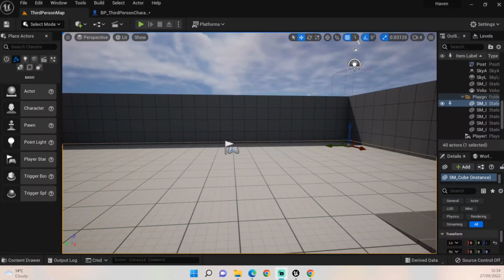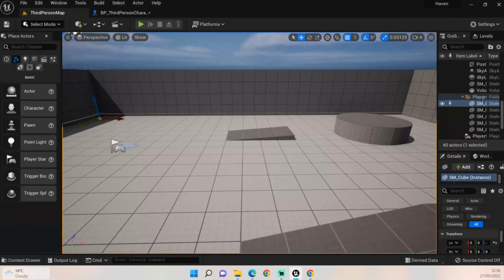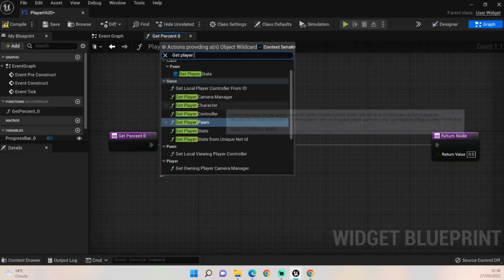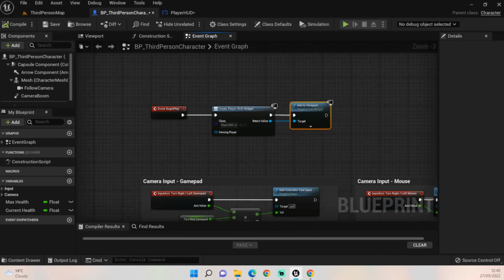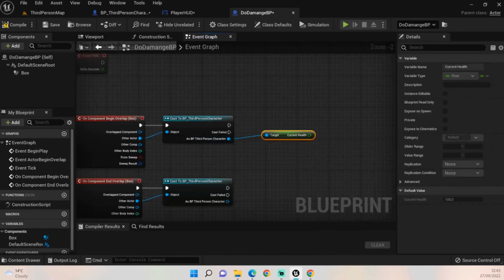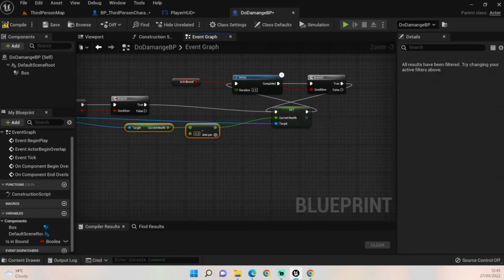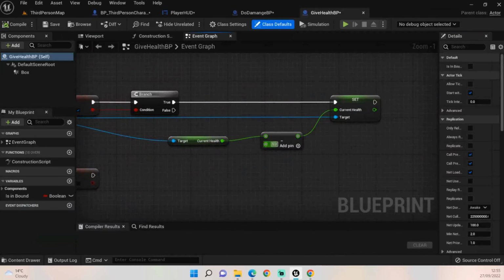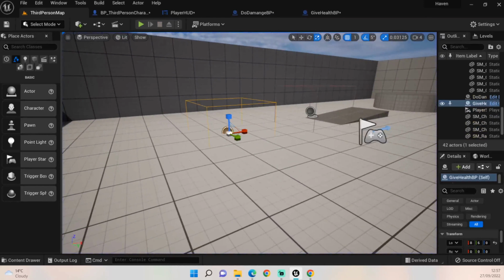Player Health - #2 Creating A First Person Shooter (FPS) In Unreal Engine 5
In this episode I set up the health system and a basic player HUD and then test everything to make sure it works.